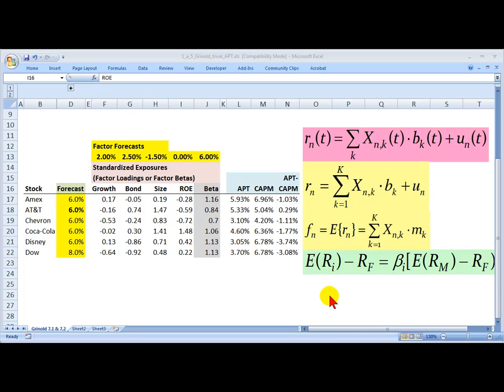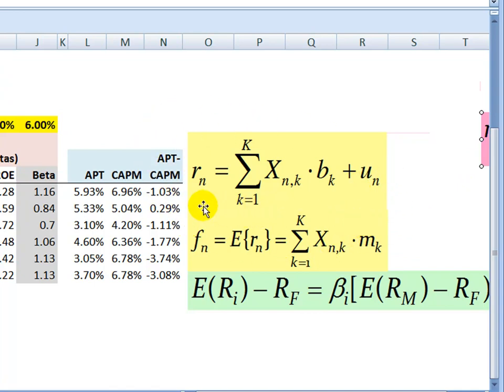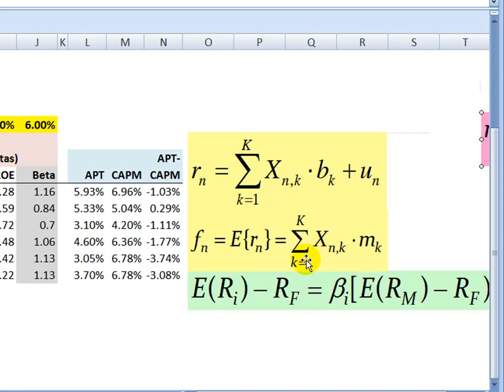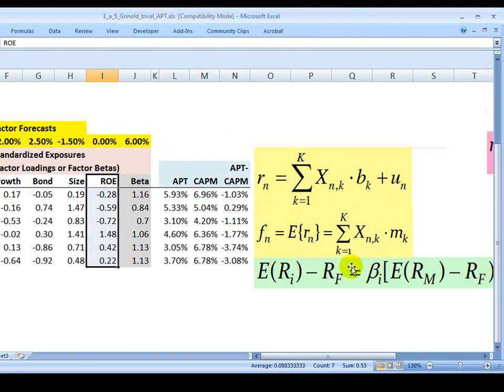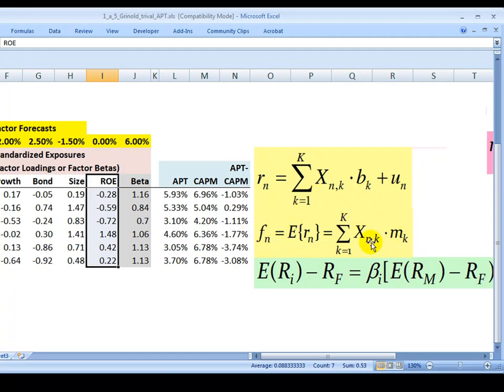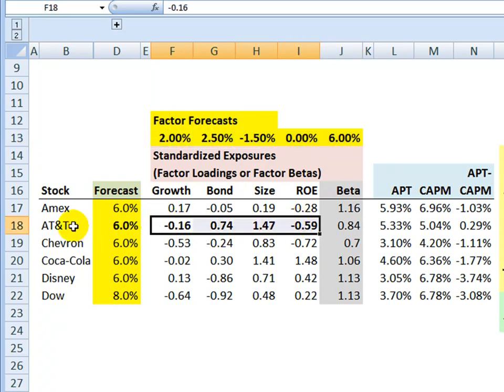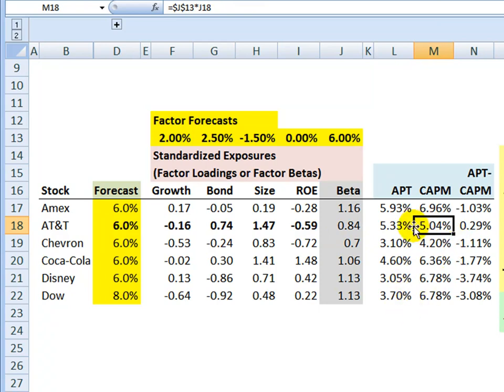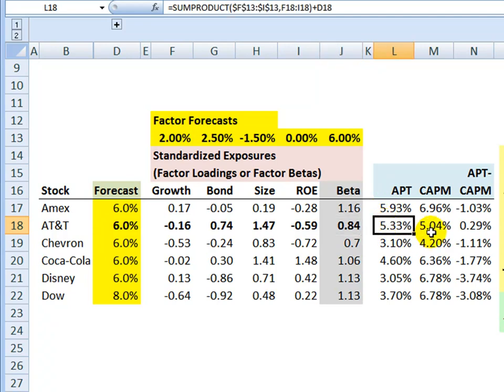Arbitrage Pricing Theory (APT)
APT is similar to CAPM but with several factors